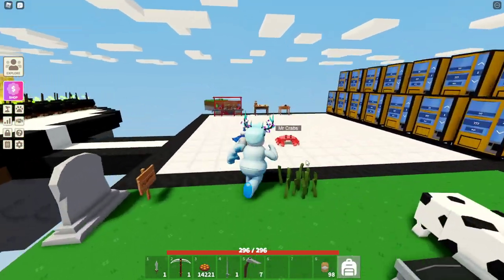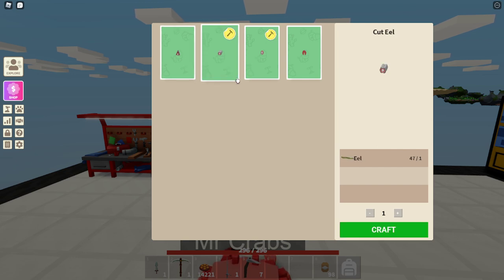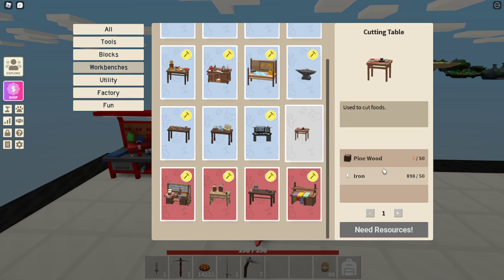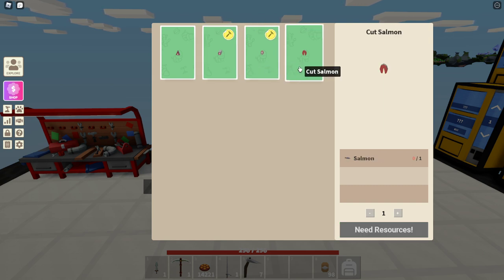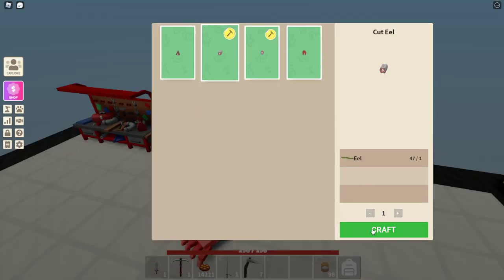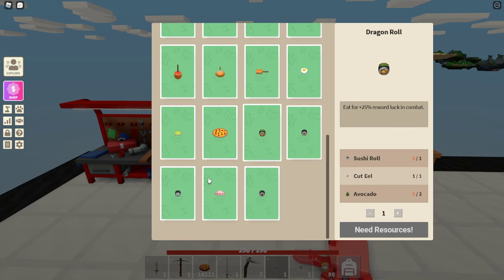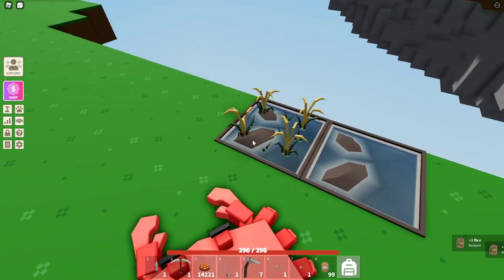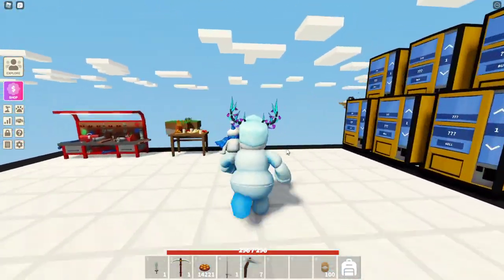How To Get Cut Tuna, Salmon, eel, and Snapper In Roblox Islands!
Also Please Join Our Roblox Group! :)